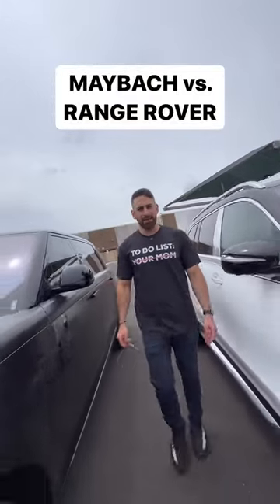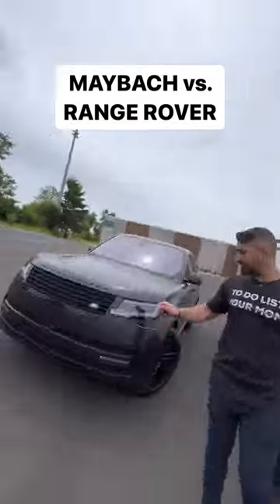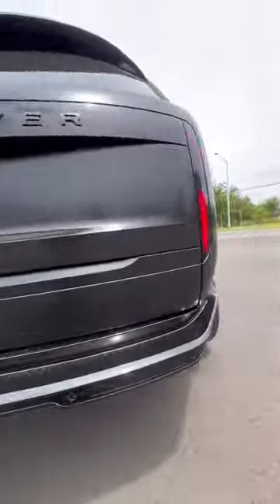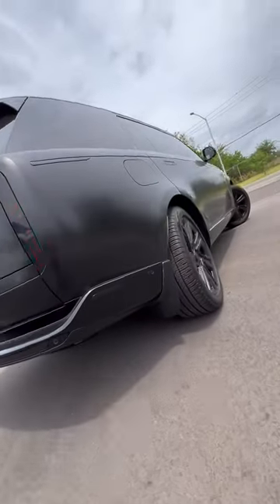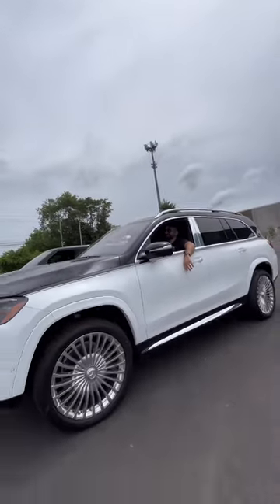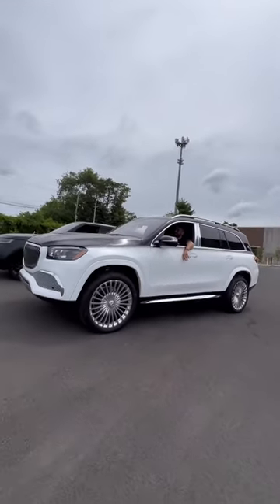$200,000 💸 Will you take the Maybach or Range Rover?